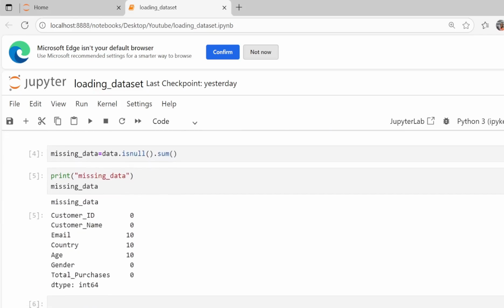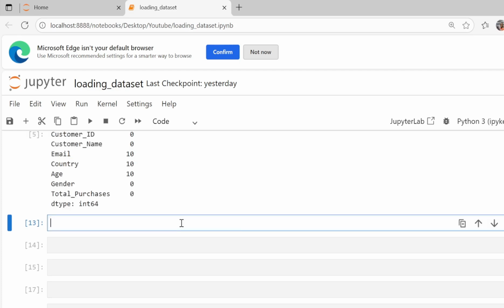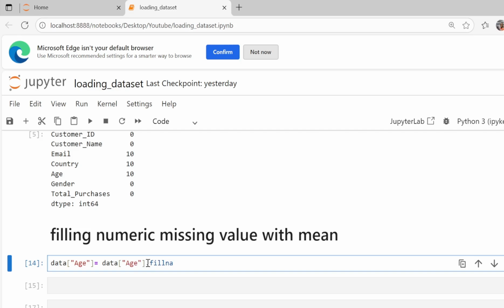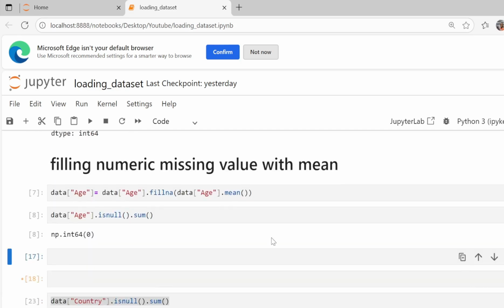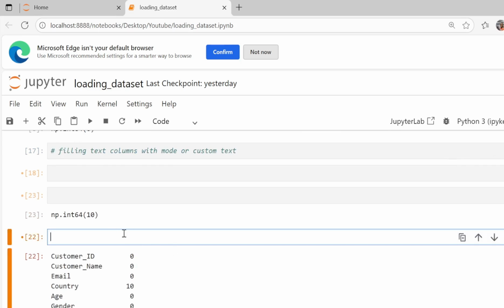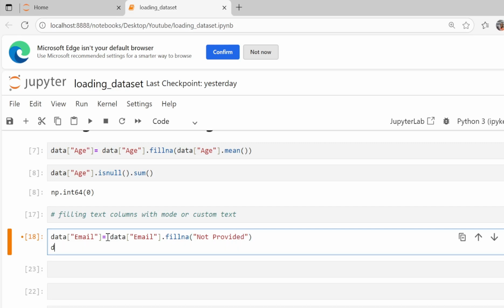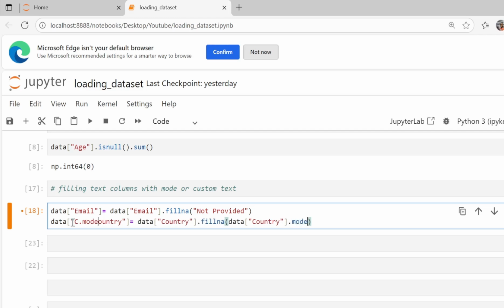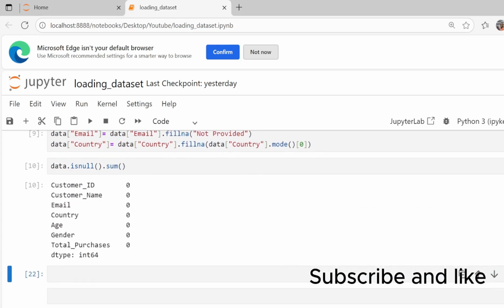How to Handle Missing Values in Pandas (Python) | Data Cleaning Tutorial for Beginners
In this tutorial, you’ll learn how to handle missing values in Python using Pandas step by step inside Jupyter Notebook.

Missing data is one of the most common problems in data analysis. In this video, we clean a real customer dataset and apply practical techniques used by data analysts.

You will learn how to:

✔️ Detect missing values using .isnull() in python
✔️ Count null values in each column  in python
✔️ Fill missing numeric values using mean in Python
✔️ Fill missing categorical/text values using mode
✔️ Use best practices in Pandas (avoid FutureWarnings)

Python for Data Analysis learners

Anyone preparing for Data Analyst interviews